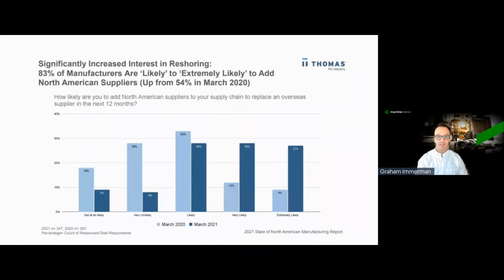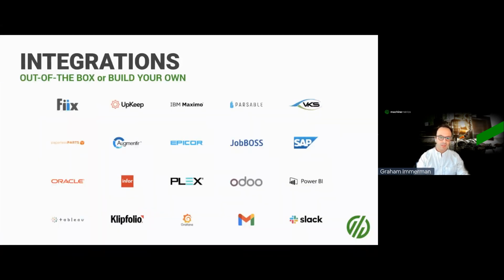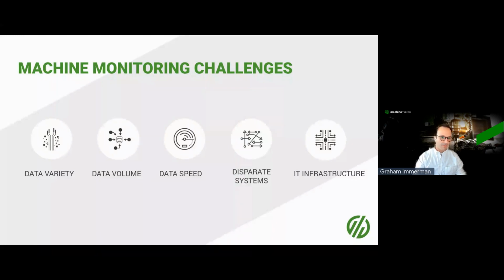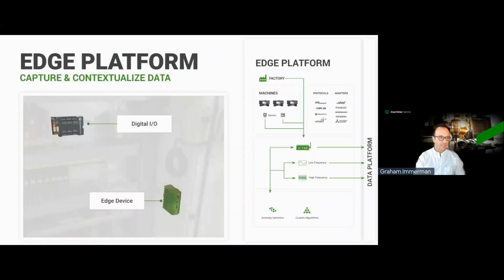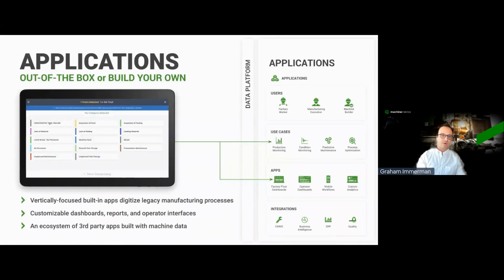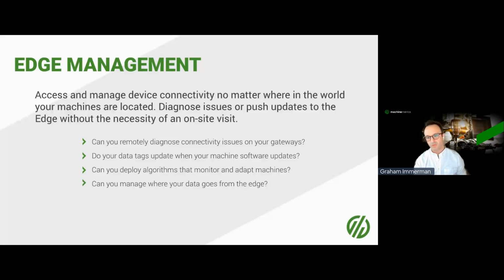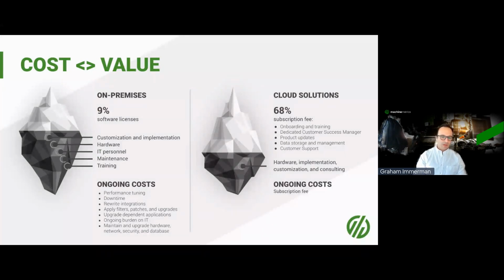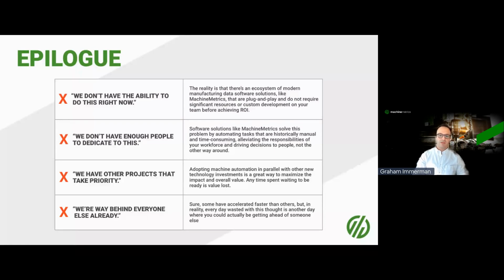2021 Buyer's Guide: Machine Monitoring for Manufacturing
Given the success of digital and data-driven business across all industries, the question is no longer if, but when will manufacturers embrace digitization.

For many organizations, the foundation of this digital transformation begins with capturing insights from the heart of manufacturing operations—the machine assets that make these products and the people that run them.

Yet, companies continue to use inaccurate, time-consuming and manual data collection and analytics methods, preventing them from leveraging the full value of machine data to improve efficiency.

Enter machine monitoring solutions.

By automating machine data collection, monitoring and analytics, manufacturers can now drive actionable insights for their factory workers that instantly increase throughput while enhancing the quality of production without adding headcount.

But not all solutions are created equal. In this webinar, MachineMetrics will present their 2021 Buyer's Guide to Machine Monitoring to explore how machine monitoring works and how you can select and implement the right solution for your team.